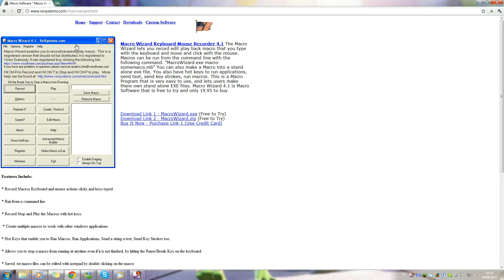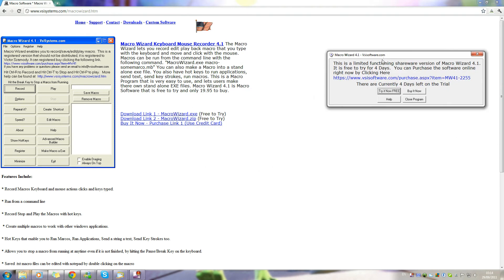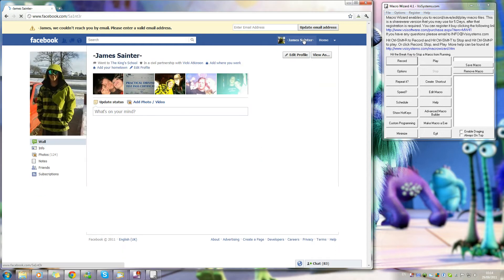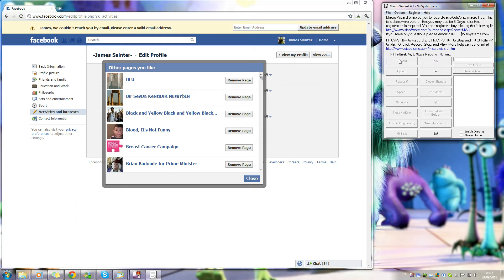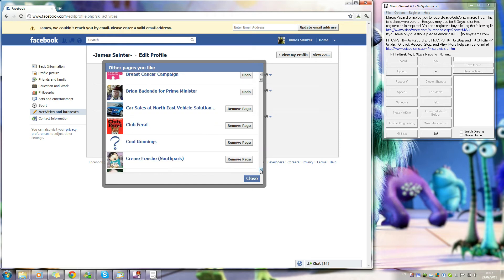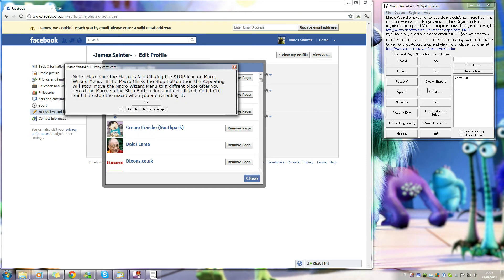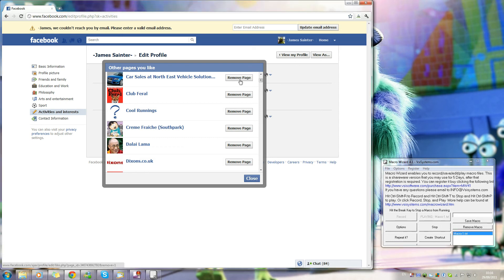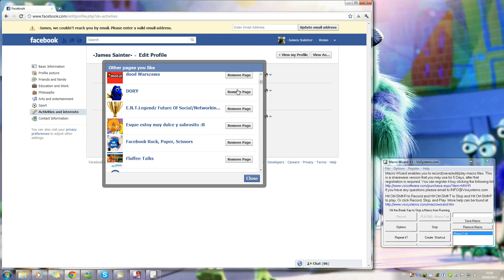How to Unlike ALL Facebook Page Likes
If you found this helpful please write it in the comments so people know it works.

Music: Skrillex - I wish you all the luck in the world